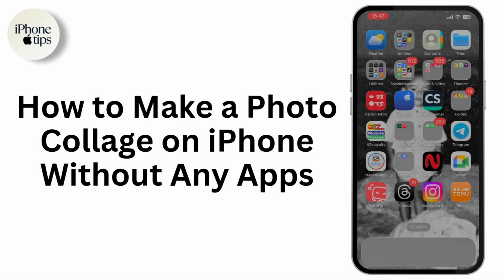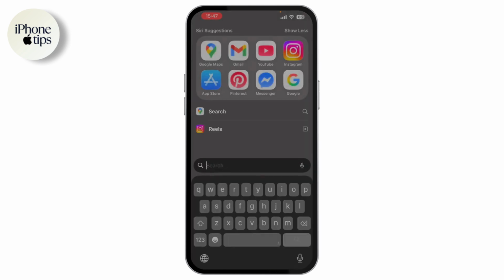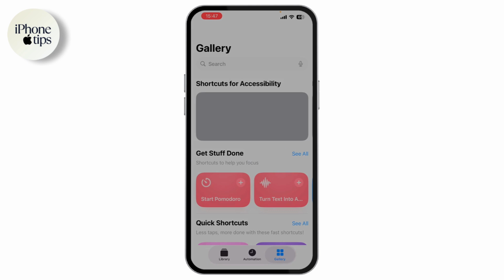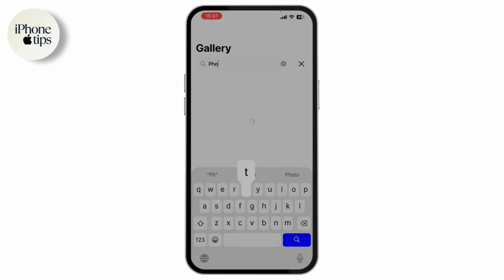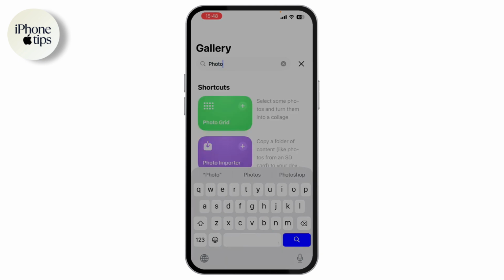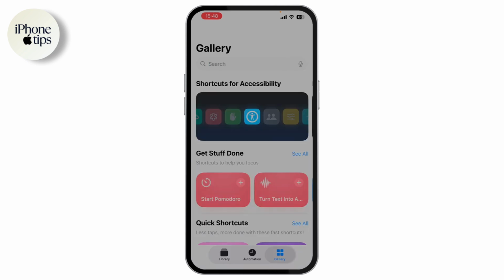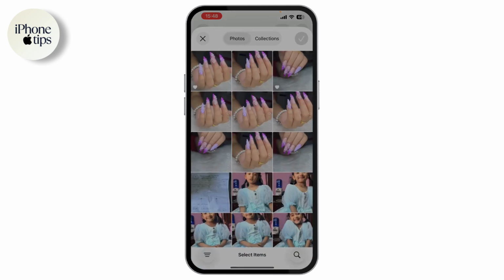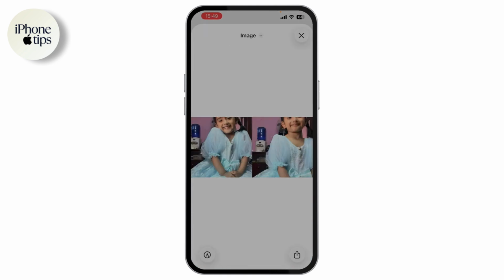How to Make a Photo Collage on iPhone Without Any Apps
If you want to make a photo collage on iPhone without any apps, open up your shortcuts application and use the gallery option to explore readym made automations and find the photo collage tool. Search photo grid, add it to your library, then go to the library and tap on photo grid. Select the photos you want to include in your collage, go with the tick, and pick anywhere from two to around 10 or even more. When you’re done, tap on the check mark and your image will be created. This is important because you can save to photos and keep your image ready whenever you want, without any apps, and you can make a photo collage on iPhone fast using your shortcuts.

00:00 Introduction
00:10 make a photo collage on iPhone without any apps

photo collage iphone, how to make a photo collage on iphone without app, photo collage iphone without app, how to make photo collage on iphone, picture collage iphone